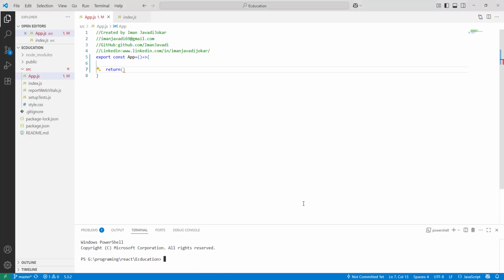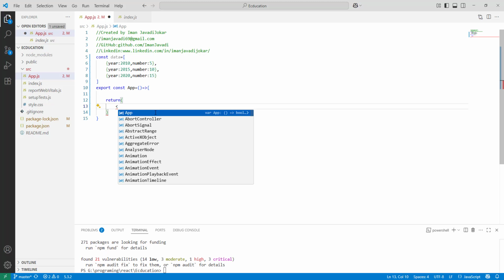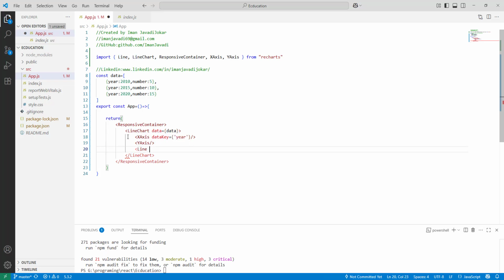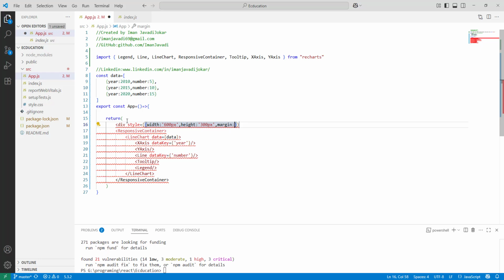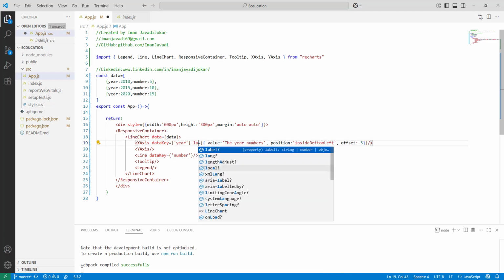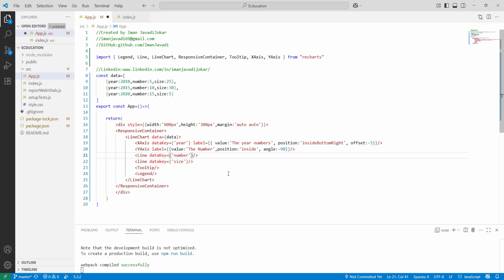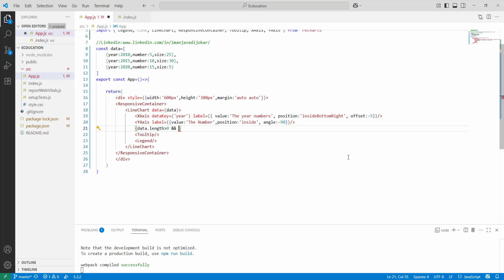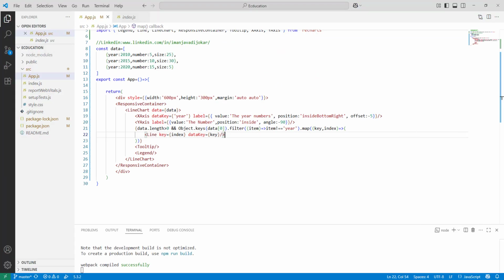Chart in React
In this video, you are going to learn how to create a beautiful chart in React
You will learn:
- Install the recharts library
- Creating a simple chart
- Writing all tags which the chats need to have
- Add some features to the chart
- Merge two arrays on a chart
- multiple lines on a chart